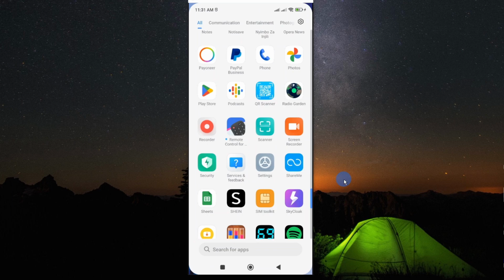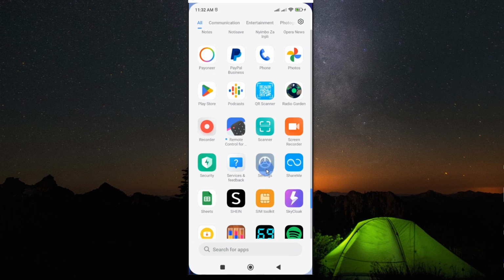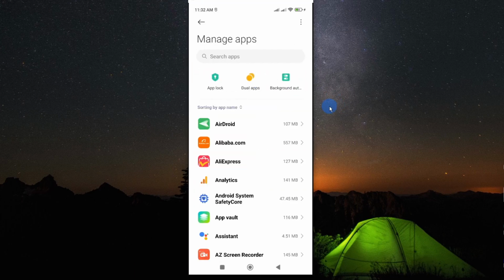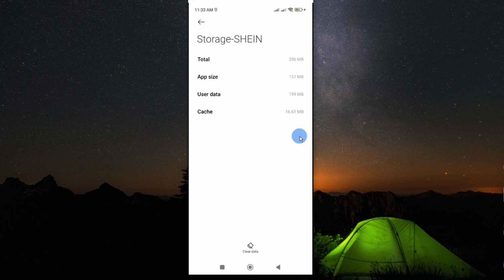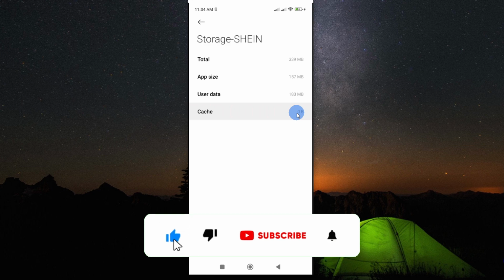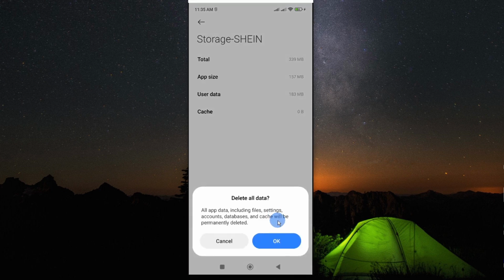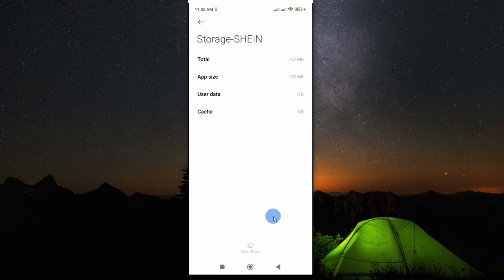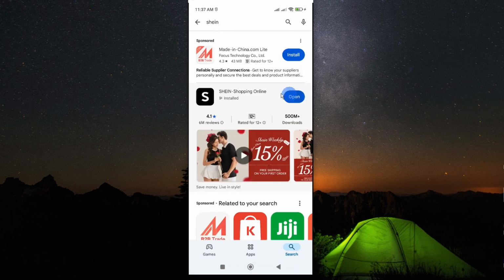How To Troubleshoot Shein App | Fix Shein App Not Working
Is your Shein app not working properly? Whether it’s crashing, not loading, or experiencing login issues, this tutorial will walk you through simple troubleshooting steps to fix the problem.

📌 What You’ll Learn:
✅ How to fix Shein app crashes and freezing issues
✅ How to clear cache and free up storage for better performance
✅ How to update or reinstall the app to resolve bugs
✅ What to do if Shein won’t load or process payments

💡 Why Troubleshoot?
A smoother app experience means faster browsing and hassle-free shopping!

🎥 Watch now and get your Shein app running smoothly again! 👇